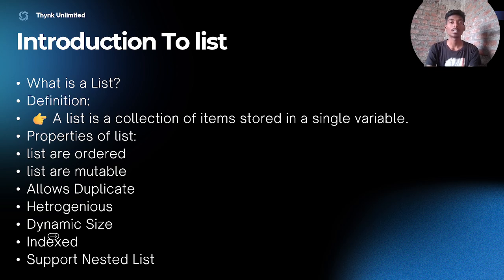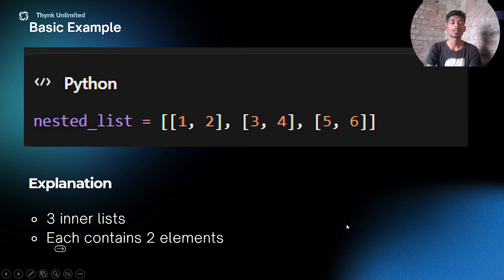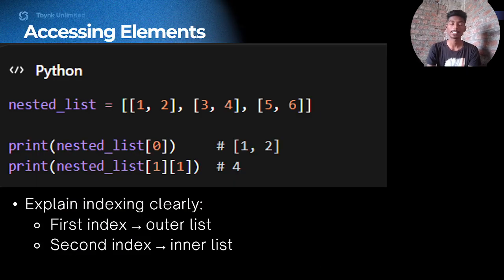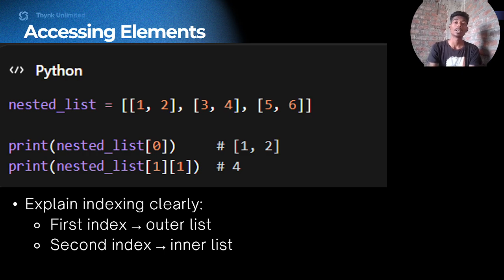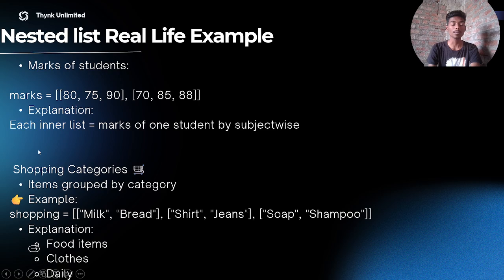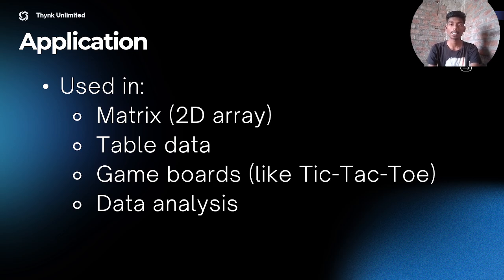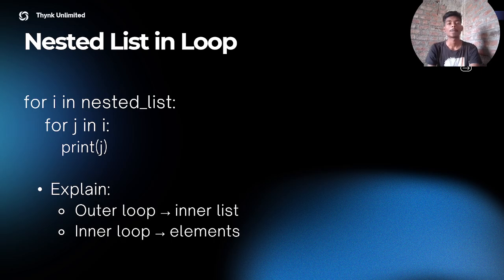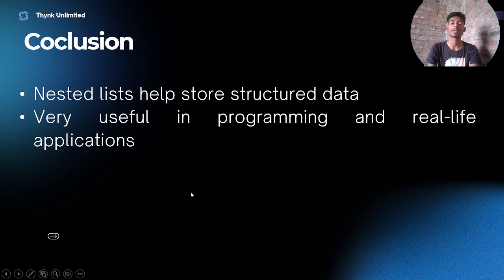Nested list in python